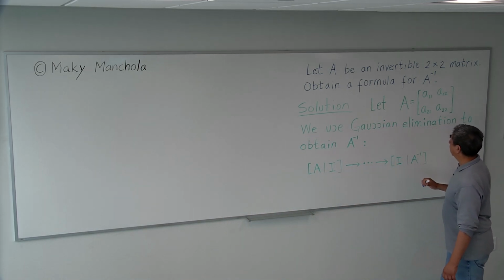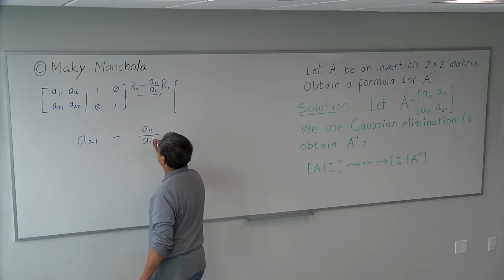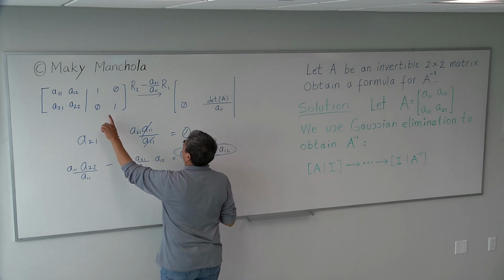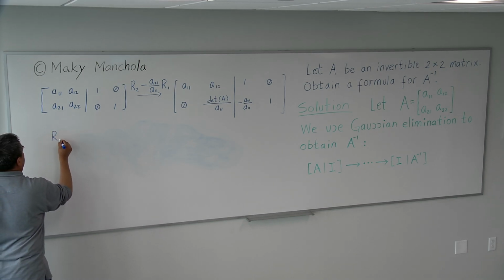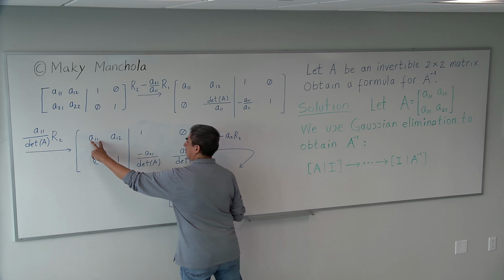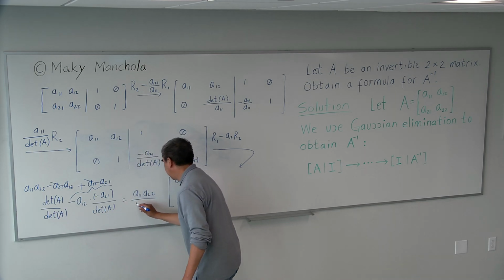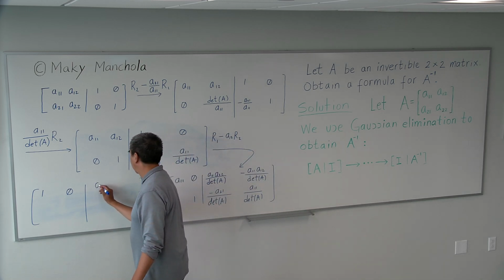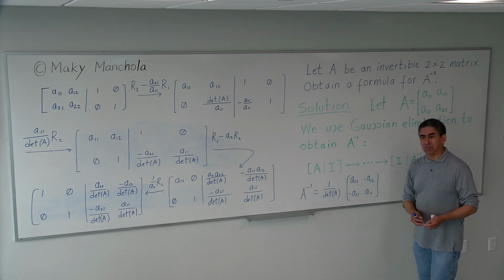Inverse of a 2 by 2 Matrix